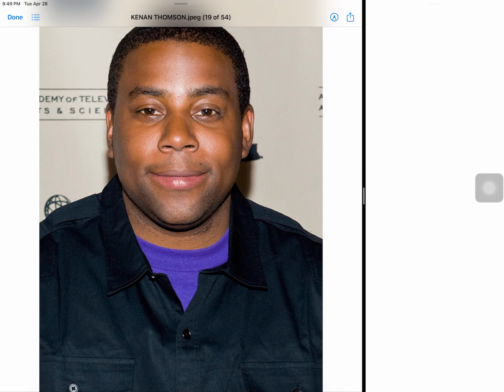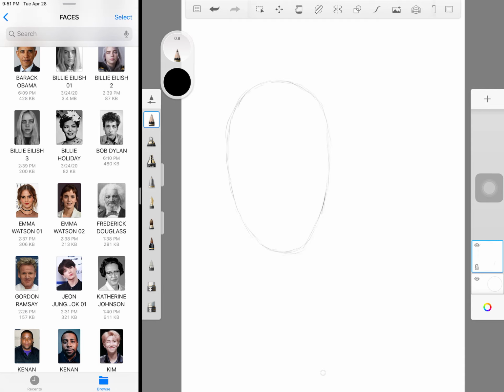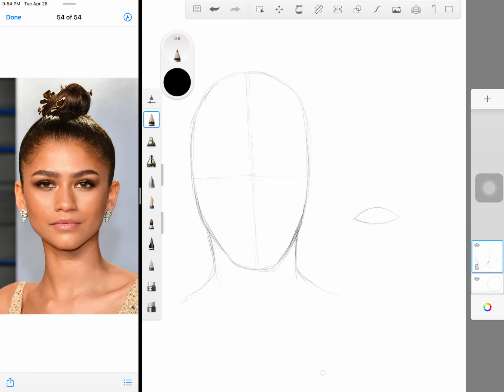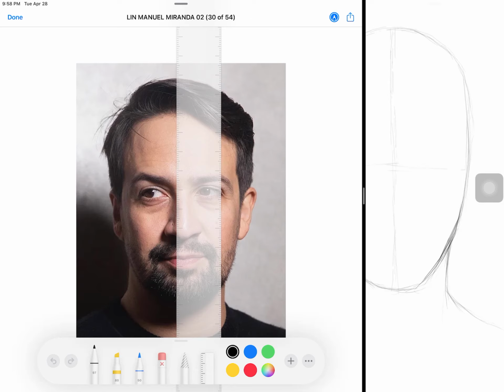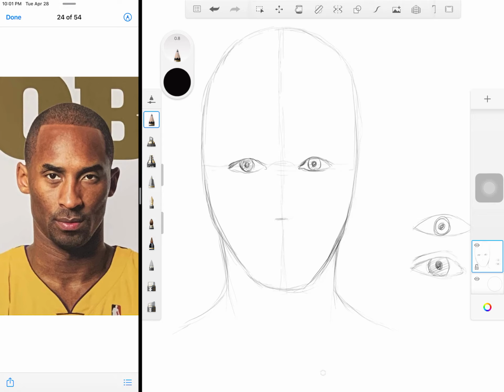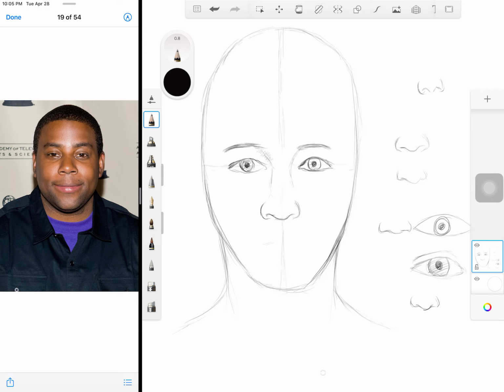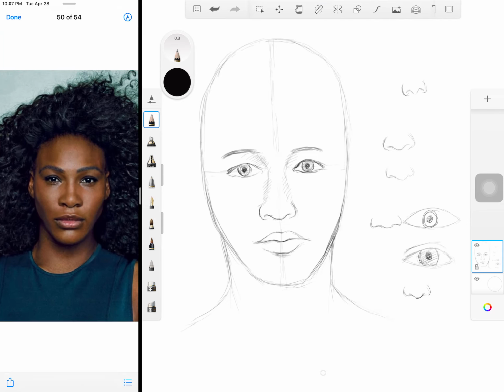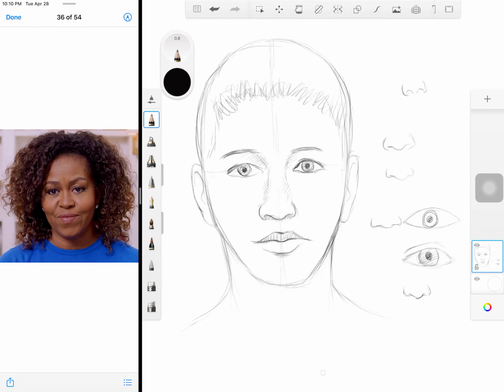THINKING ABOUT DRAWING A PORTRAIT1